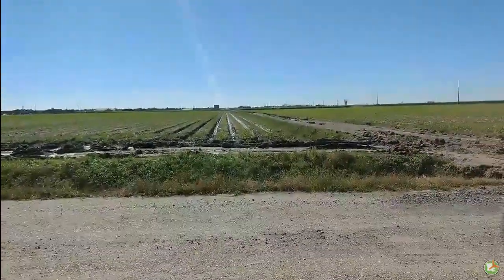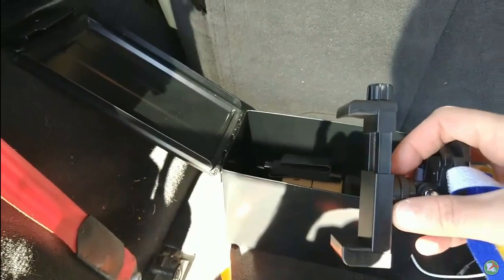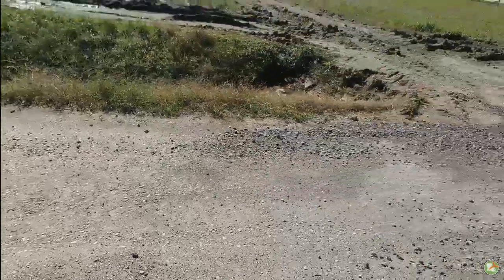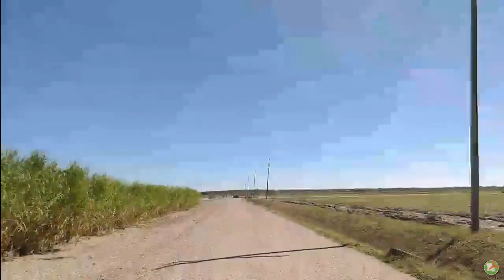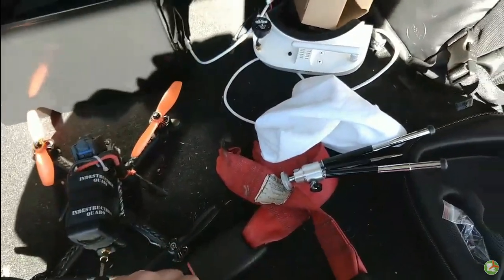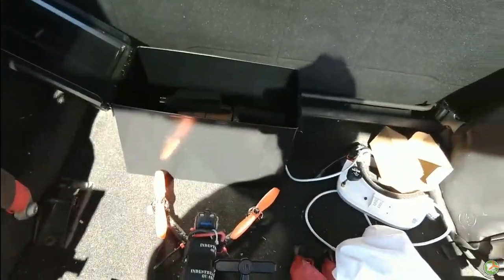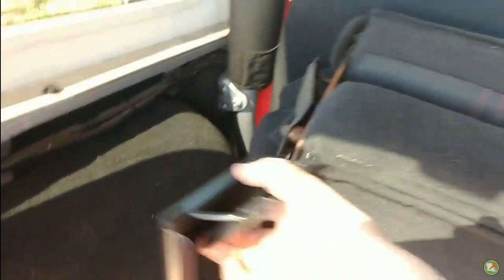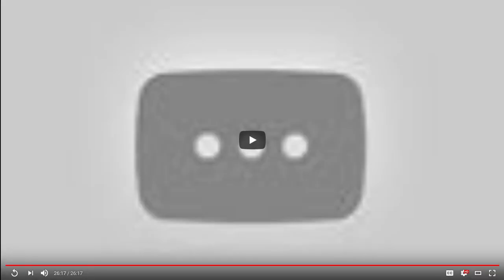🐝 nerdCopter in the Field | Previously LIVE ScreenRecording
📹 My data-plan disconnected my live @mid-point. So much good "conversation" was lost and the flights were much more entertaining (better, faster, more),  so another apology is in order!

☠ YT gave me a "strike" for no good reason at all on my live stream.  This is the screen-Recording of that event.